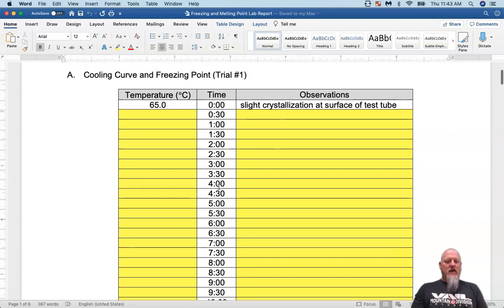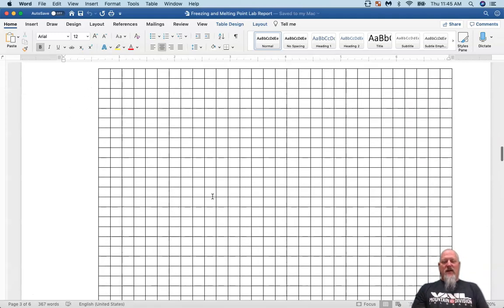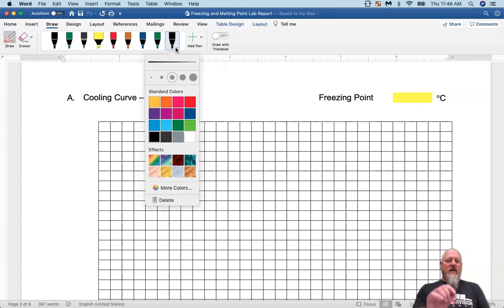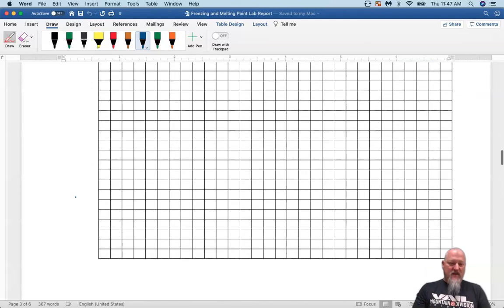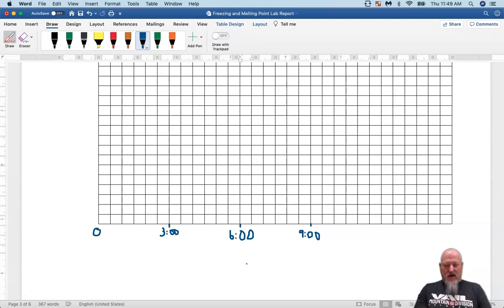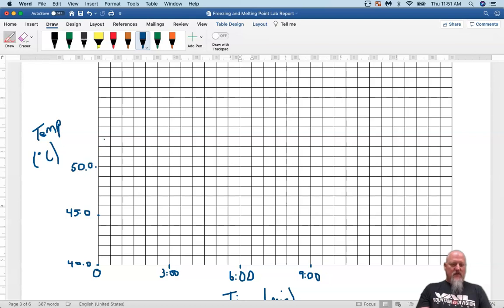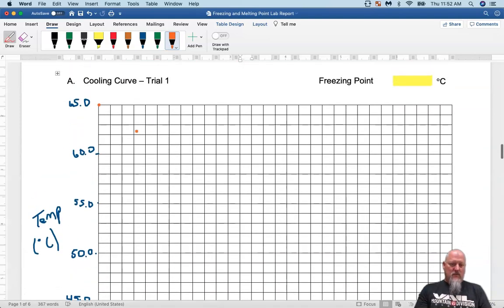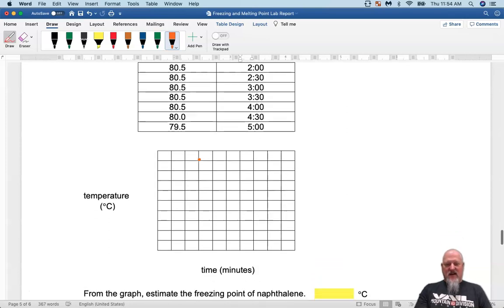CHEM111L FP and MP report explanation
Information for graphing in the lab report.